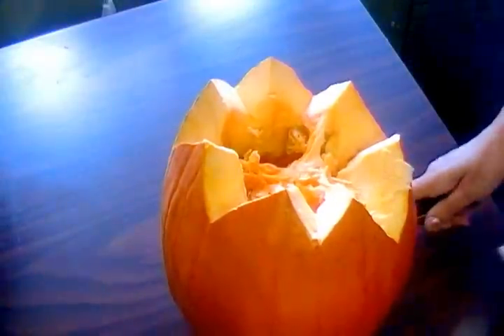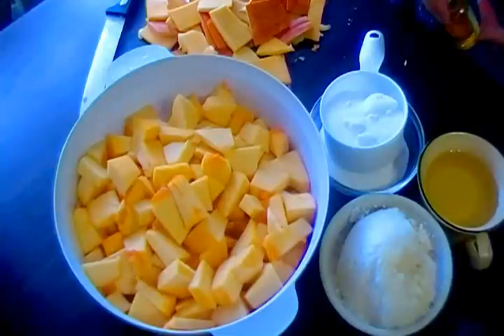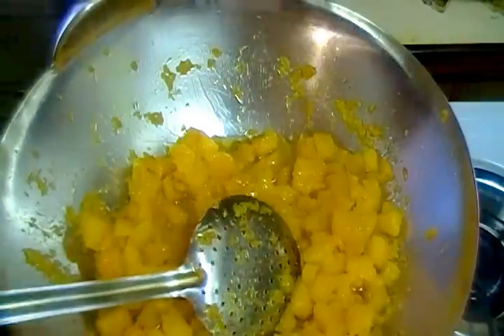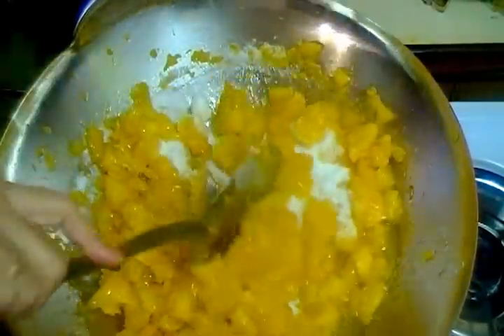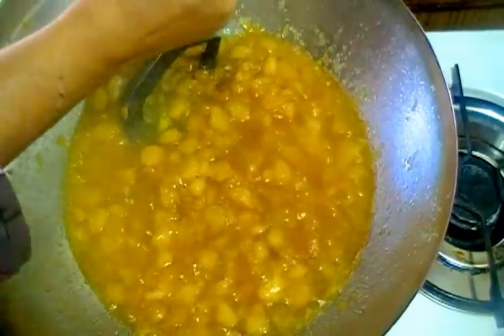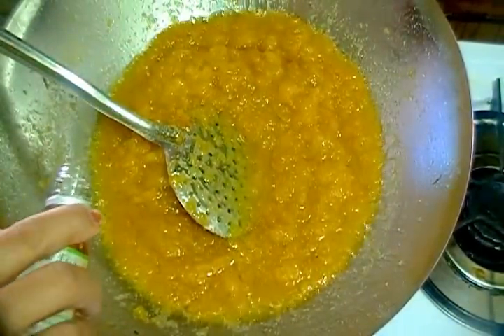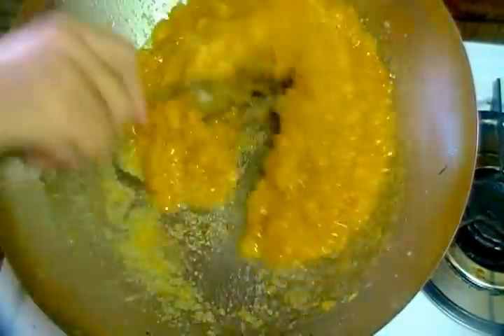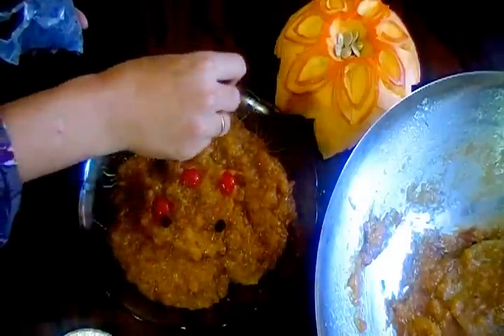Pumpkin Halwa.didicated to piyare Ame Noor Jahan legend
Pumpkin halwafor  Ame noorjahan..